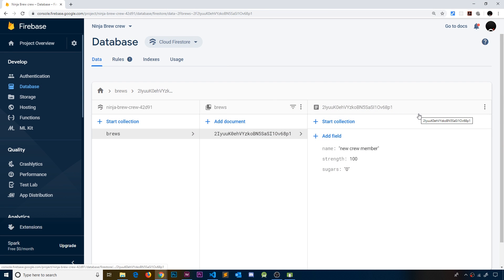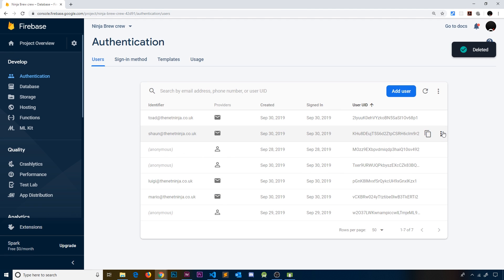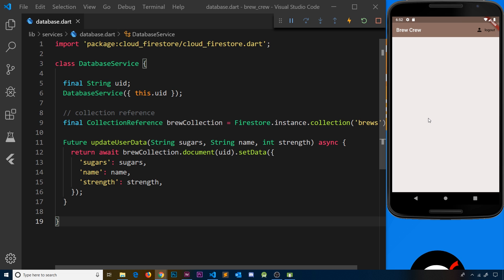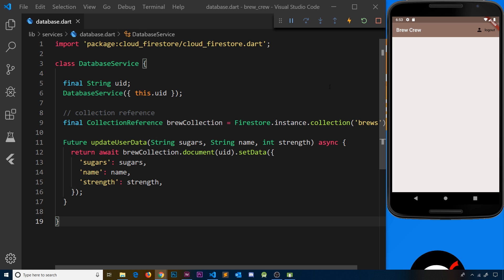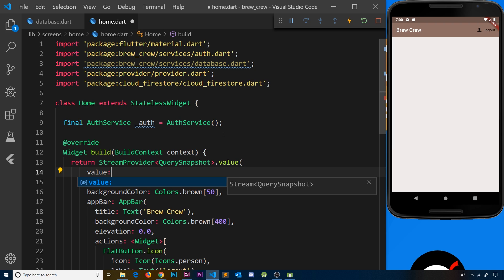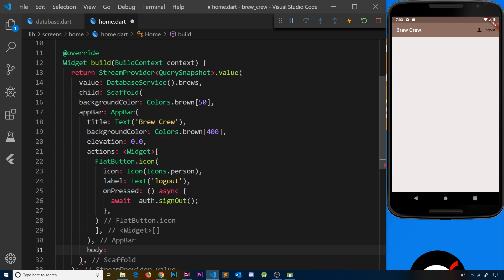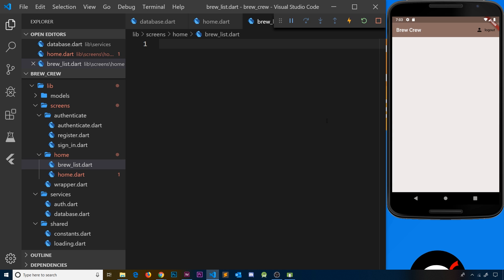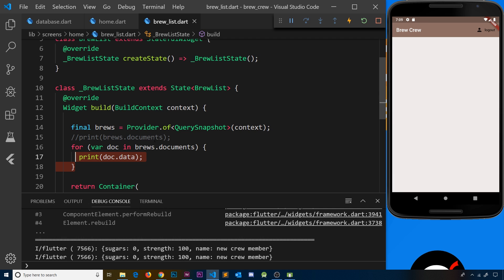Flutter & Firebase App Tutorial #18 - Firestore Streams